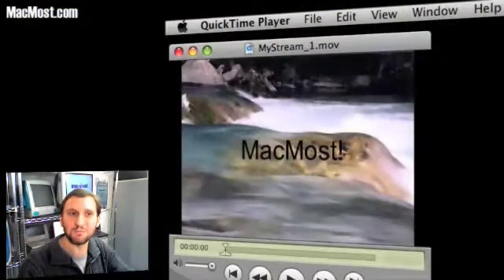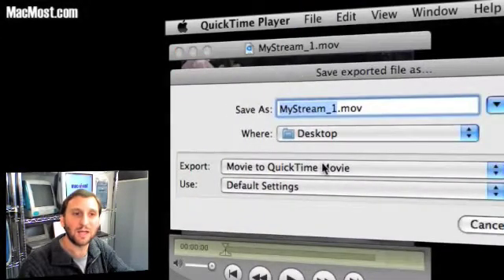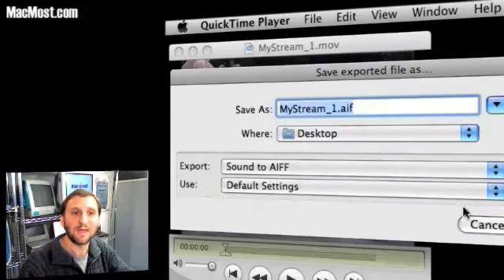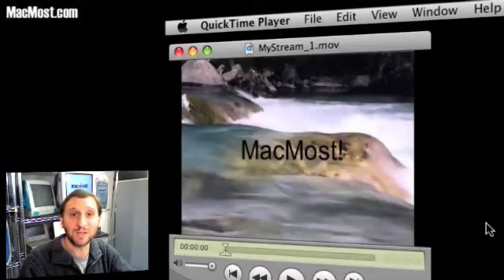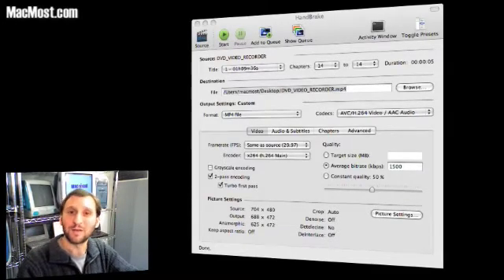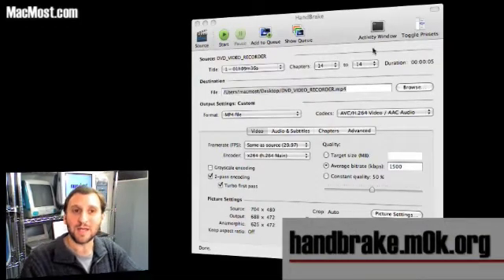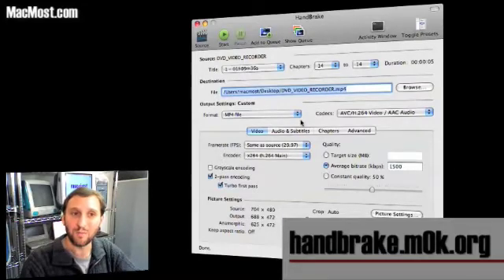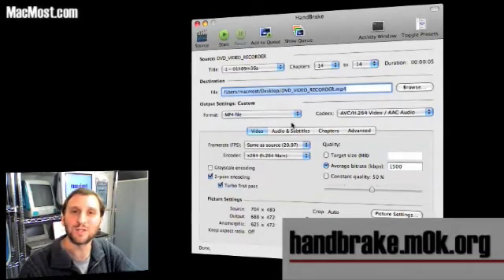MacMost Now 11: KVM Video Audio Time Machine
Gary Rosenzweig answers viewer mail: Using KVM switches with Macs, extracting audio from video, Time Machine over Airport Extreme, and Time Machine zoom.